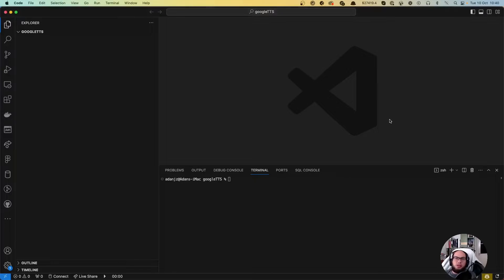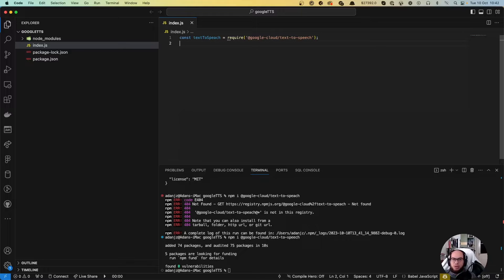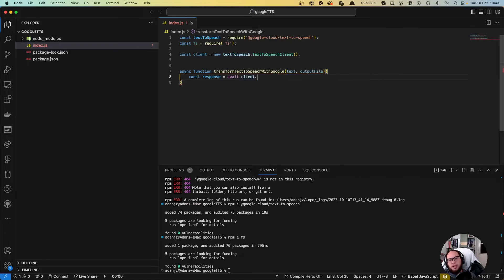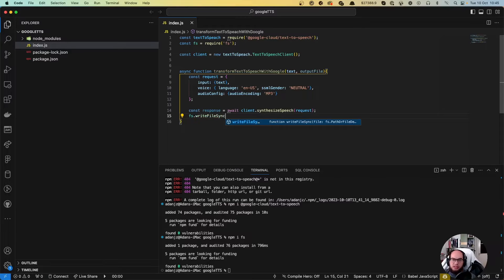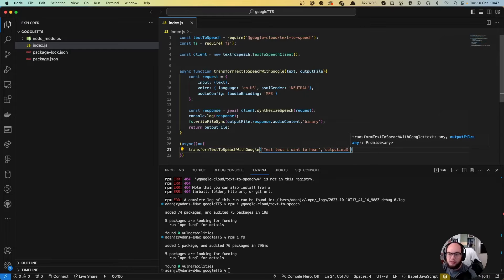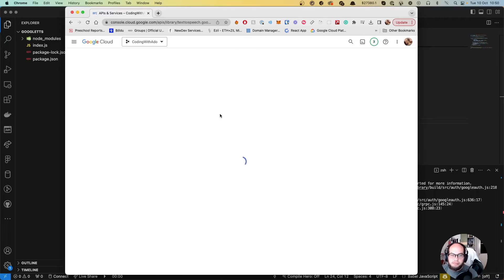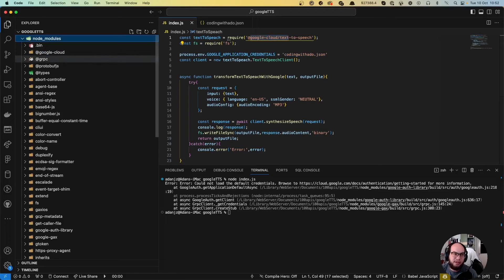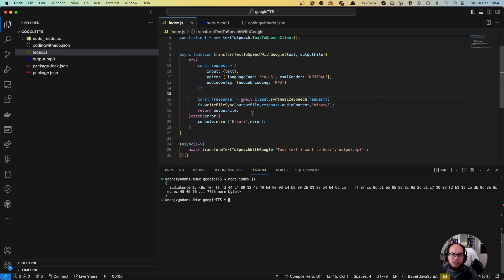Converting Text to Speech with Google Cloud in Node.js: A Step-by-Step Guide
Transforming text into lifelike speech is easier than you think! Join us as we dive into Google Cloud's Text-to-Speech API, integrating it within a Node.js application. In this tutorial, we'll walk you through the setup, code integration, and potential applications, turning any piece of text into clear, audible speech. Whether you're building an audiobook platform, a virtual assistant, or just curious about text-to-speech technologies, this video is your perfect starting point.